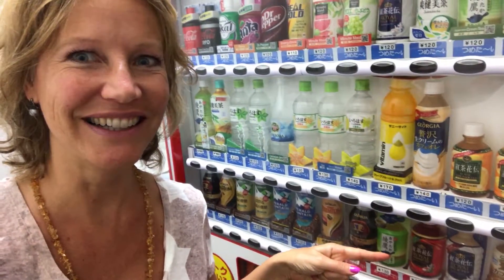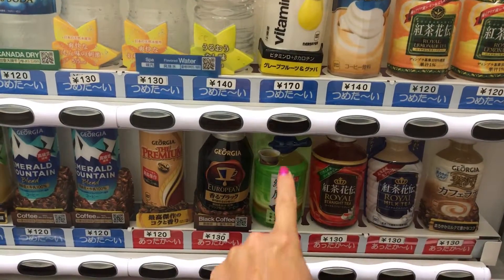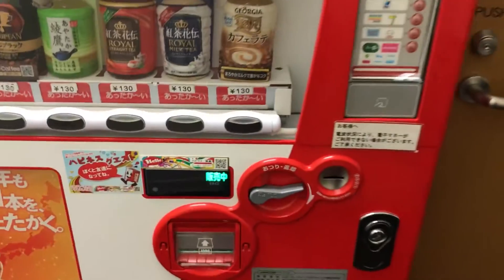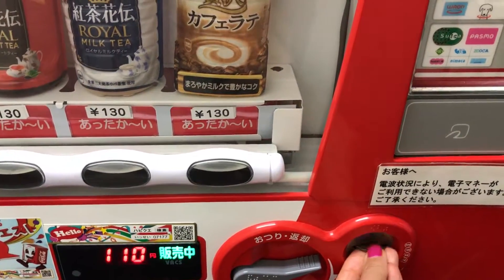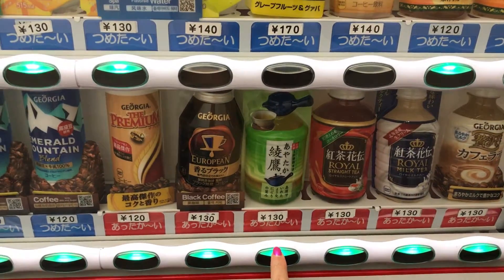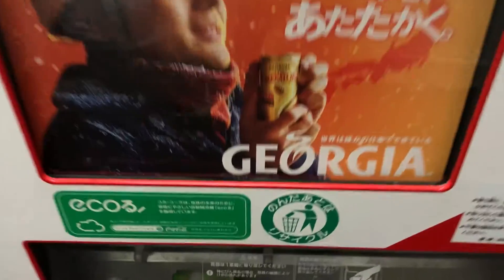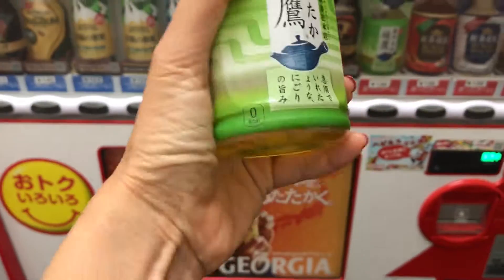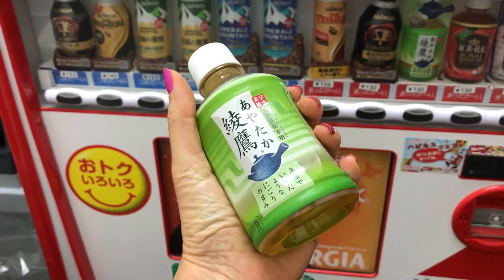Hot Tea from a vending machine in Japan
No excuses lady Esther Jacobs travels to Japan without translator, guidebook or google. In this video she attempts to buy hot green tea from a vending machine? How do you approach your travels?

Who’s that girl?
Esther Jacobs (The Netherlands, 1970) is an international (TEDx) speaker and author. She has given more than 1000 keynotes, inspiring entrepreneurs and decision makers of organizations such as Capgemini, KLM, Philips and universities on 5 continents to transform their challenges into opportunities. Esther has published and contributed to 16 books and has helped over 50 entrepreneurs to write theirs.
“Opportunity often comes disguised as misfortune or temporary defeat.” – Napoleon Hill
As a pioneer and entrepreneur, Esther became an expert in getting results with limited resources. The “No Excuses Lady” proves that you can turn even the bleakest situation into an opportunity:
Raised $25 million for charities without a budget, network or experience. Got knighted by the Dutch Queen.
Survived a reality TV show on a deserted island.
Turned her relationship with a playboy into a bestselling book: ‘Have you found your Mr. Wrong yet?‘
Got ‘fired’ from her country for traveling too much; became a digital nomad, living and working in 100+ countries. The very government that expelled her, is now consulting her on how to solve this issue for future mobile generations.

More inspiration?
· Follow Esther’s daily adventures on Facebook or keep up to date of the highlights
· Or come to one of her workshops in an exotic location